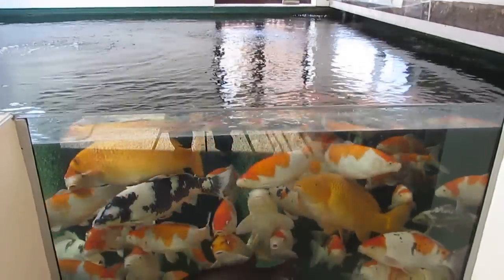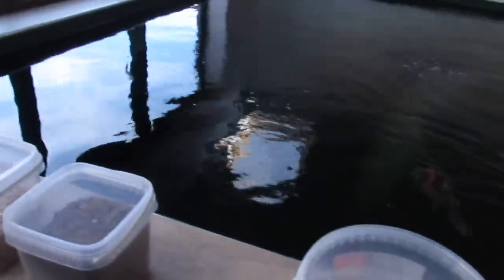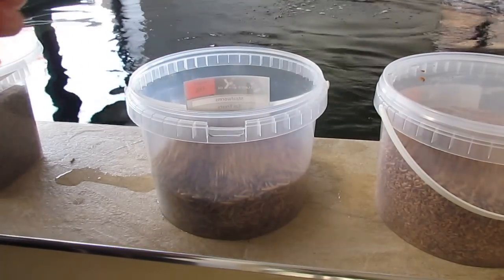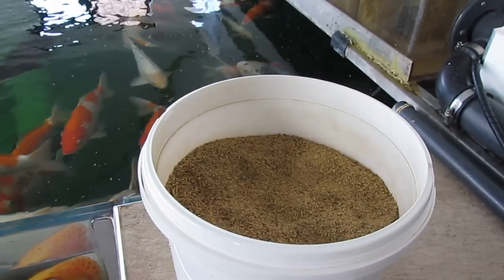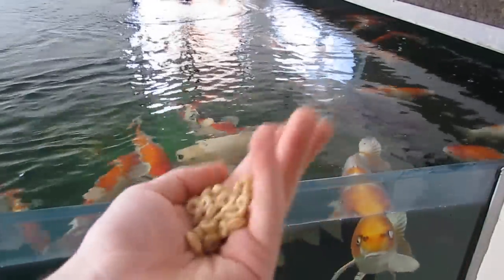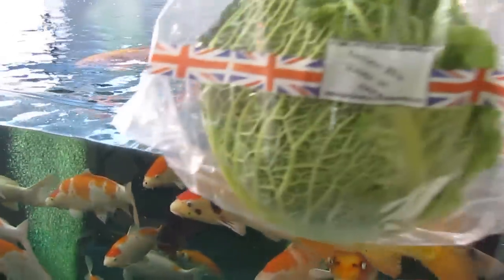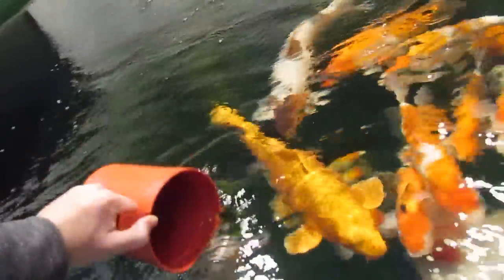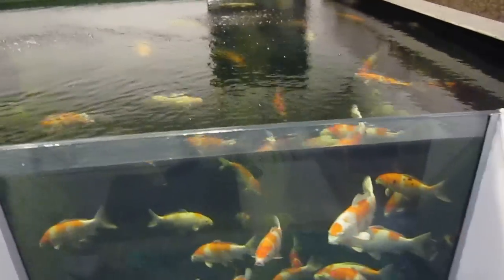Koi Food Treats What Treats I Feed My Koi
This video shows a selection of Koi treates that i regularly feed my koi. it also shows why i give them specific things and what quantaties.